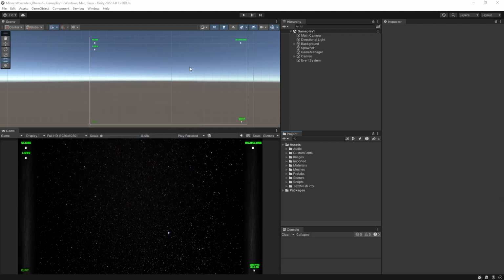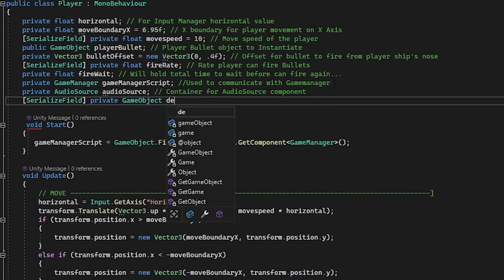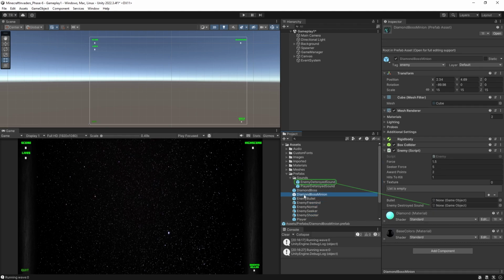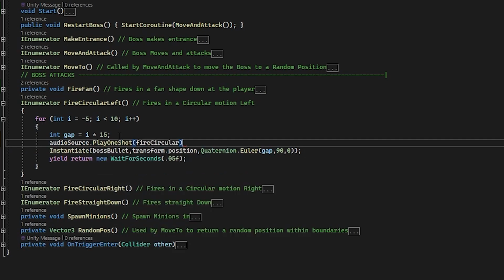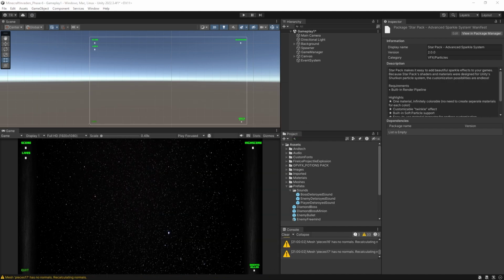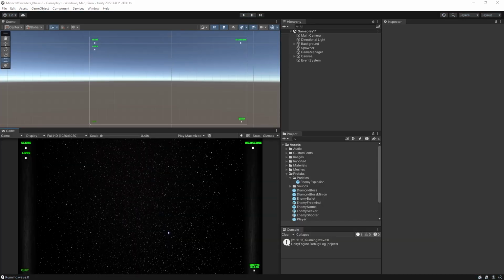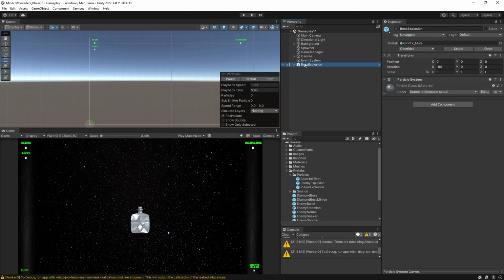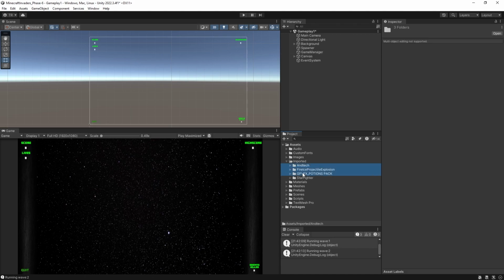Part-30 of Unity for Beginners - Game2 - MineCraft Invaders - Phase 6 - Audio and Particles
Alrighty so we are continuing on from Phase 5 where we set up the GUI. Today we will get some sound and particle effects in.

Chapters:
0:00 Intro
0:40 Bring in the Sounds
1:06 In game music
1:37 Player sound
6:14 Enemy sound
8:38 Boss sound
13:53 Import some particle effects
15:36 Enemy Explosion
18:36 Player Explosion
20:57 Boss effects
25:22 Whats next?